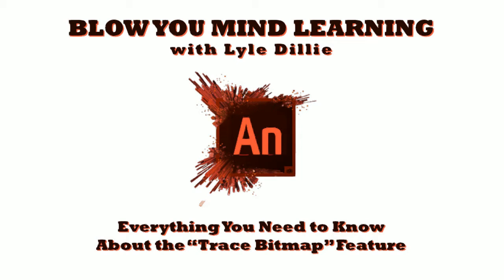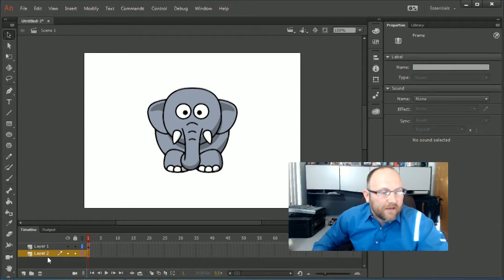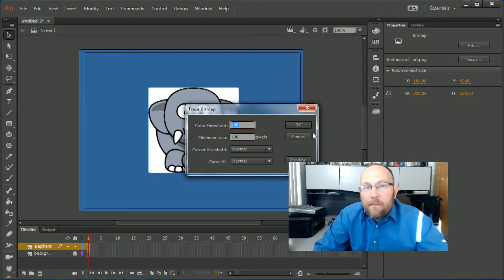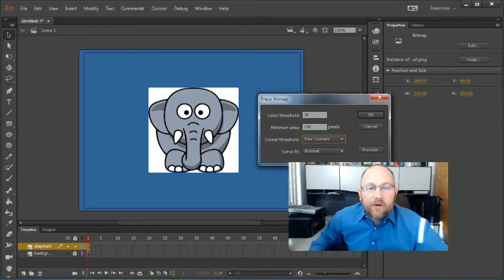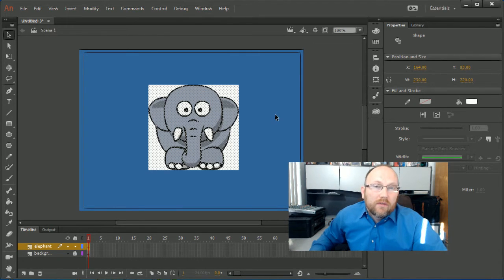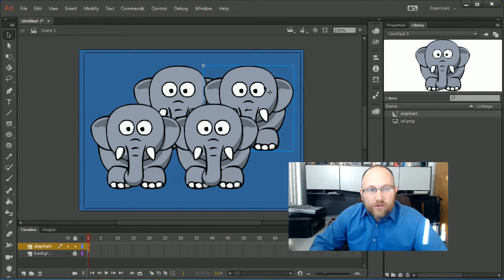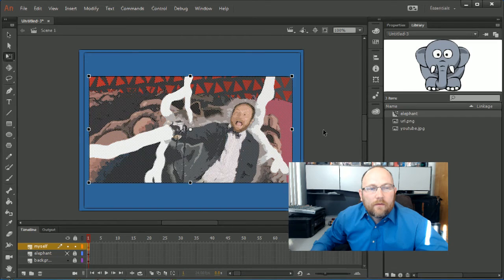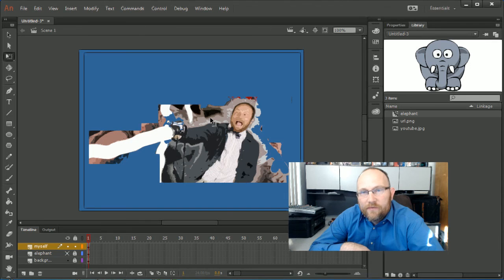Everything You Need to Know About the “Trace Bitmap” Feature in Adobe Flash - Animate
"Trace Bitmap" is an overlooked but powerful feature within Adobe Flash and Animate. This is a basic walk-through show how trace an image within the program and get it ready for animating. Lyle shows you all the tricks and knowledge you didn't know you needed to know.